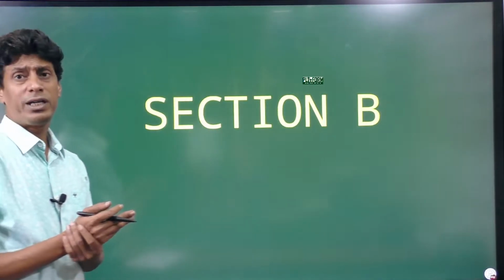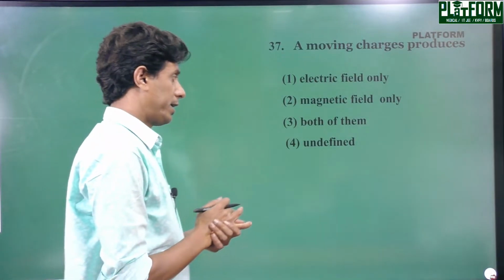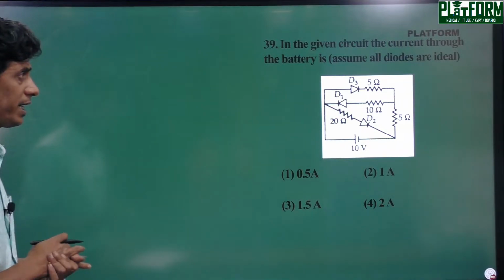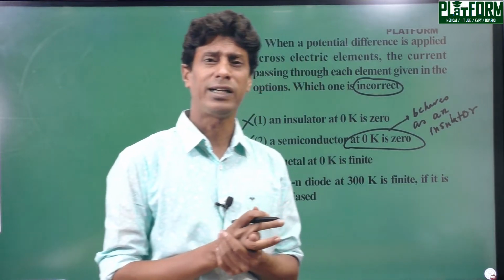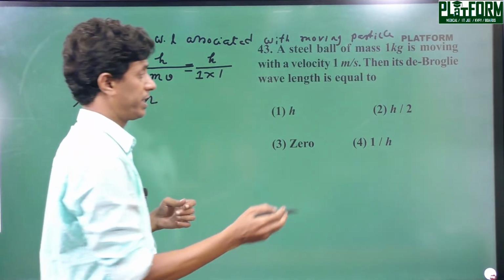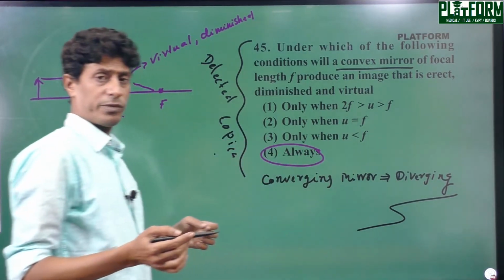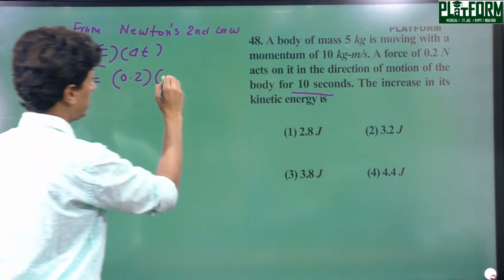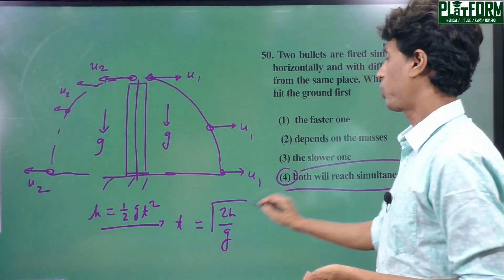NEET 2021|| NEW PATTERN OF TEST || SEC-B || PHYSICS MOCK 07 BY SHAHEED-UL ISLAM (Si SIR)|| PLATFORM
Welcome to Platform Education's YouTube channel. It is an extension of our commitment to bring to you the highest quality of education required to place you on a firm footing and kick start your journey towards success in NEET and JEE as well as board exam.

 Academically yours - Team PLATFORM